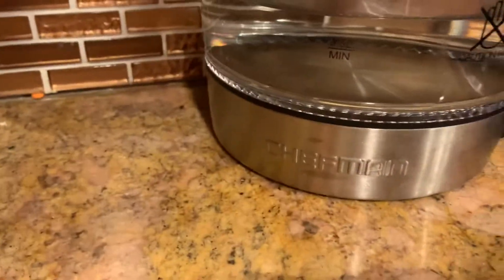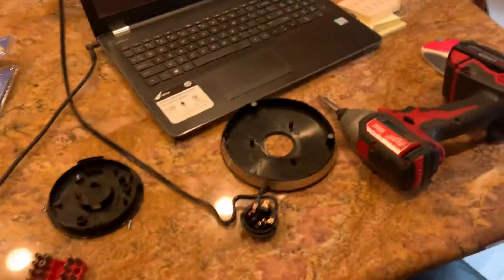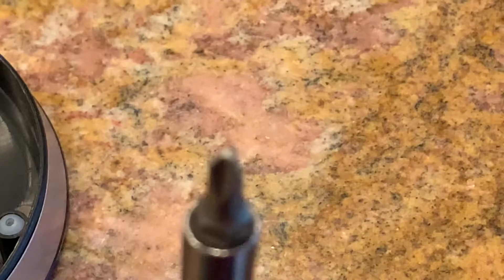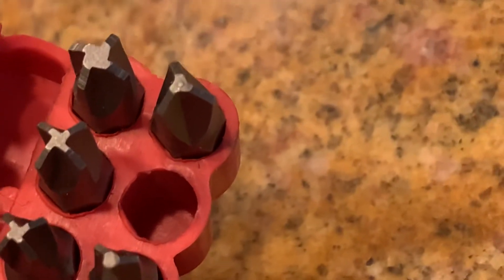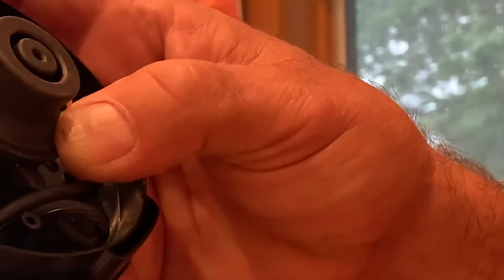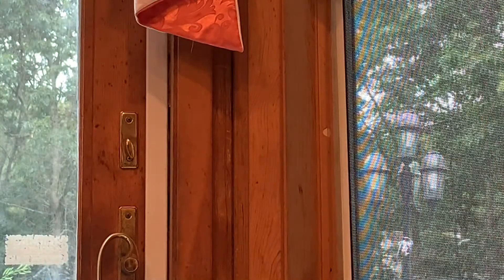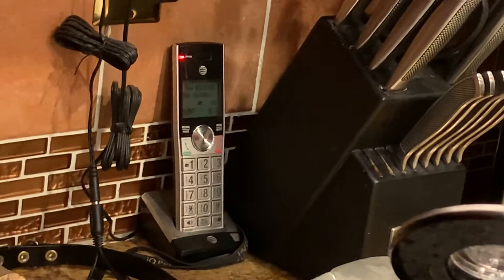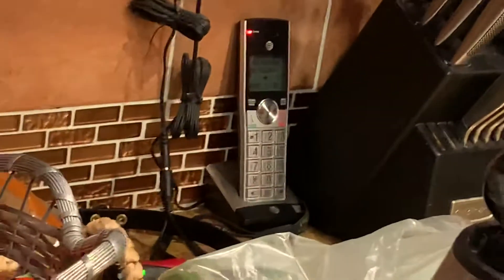Chefman Electric urn Water heater repair attempt part 2